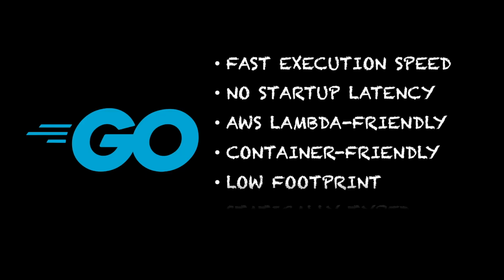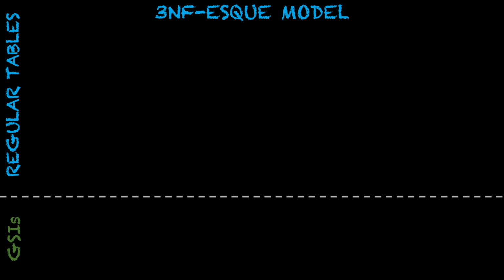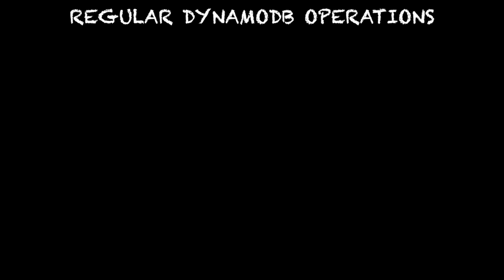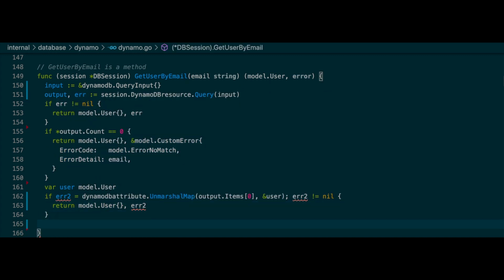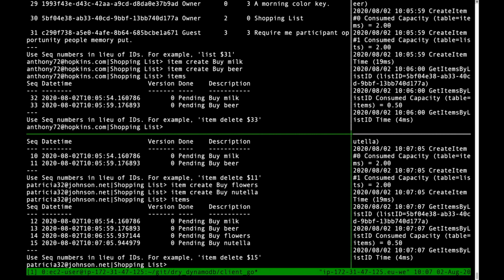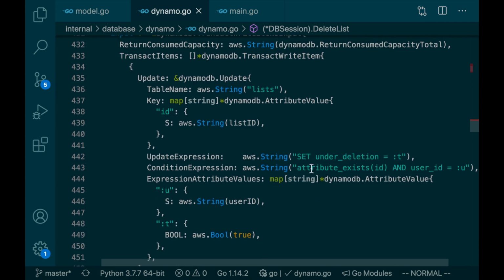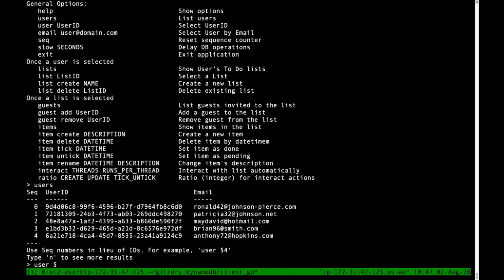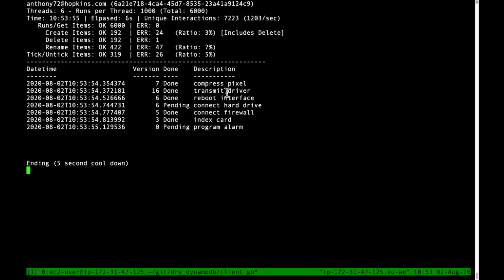High Performance Transactional Apps with Go and DynamoDB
And this video, Ernesto "Ernie" Garbarino, Cloud Evangelist at Mphasis, explains how to achieve Netflix-scale, together with Bank-like transactional capabilities, using Go and DynamoDB.

Go produces tiny, self-contained binaries that start up fast and run fast. Go applications are container friendly, and lambda friendly, consuming minimum resources compared to traditional NodeJS, Java, and .NET apps. DynamoDB, in turn, is AWS' de facto serverless database. Unlike the likes of MongoDB, it is masterless and linearly scalable, which means that there is no contention around "read" and "write" replicas.

The combination of these two technologies constitute the best of breed in terms of application and database performance, in the AWS ecosystem. This video not only explains how to use Go together with DynamoDB, but also, how to build and organise a complete application. Finally, transactional scenarios and concurrency issues are explored in detail so that common pitfalls are understood.